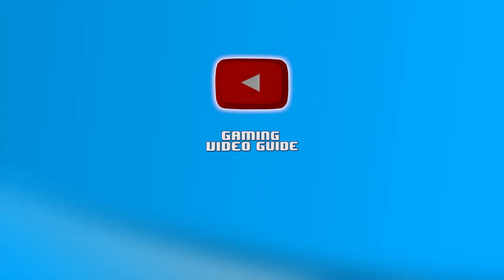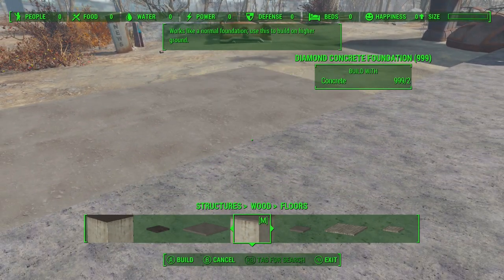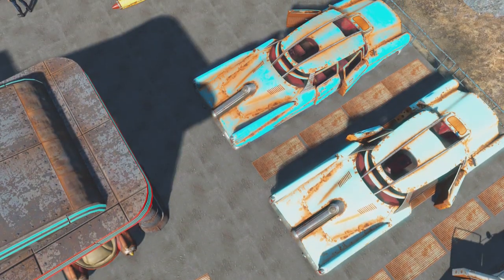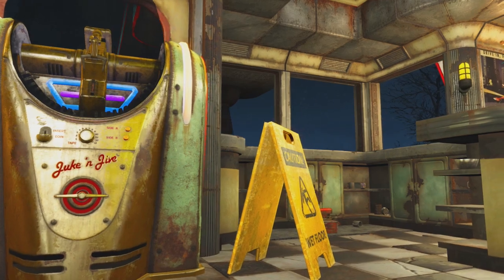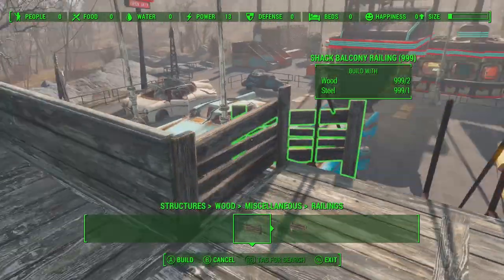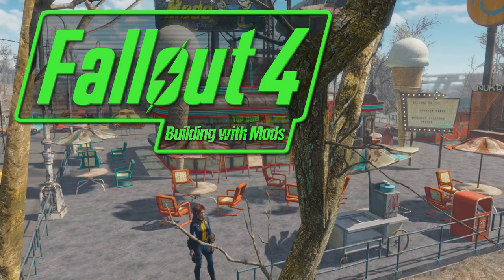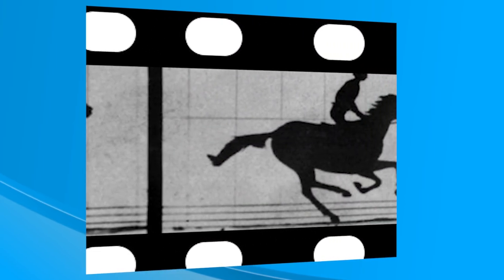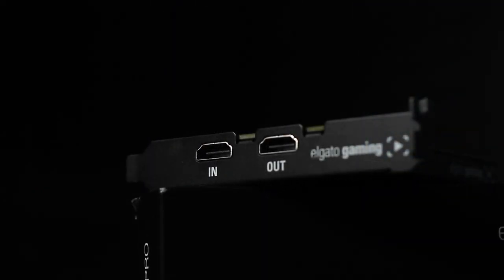DRUMLIN DINER!- BUILDING WITH MODS - Fallout 4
Welcome back to fallout 4 building with mods. In this video we take on the Drumlin Diner to turn it into a blast from the past and restore this place!